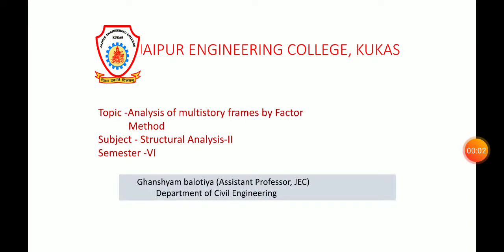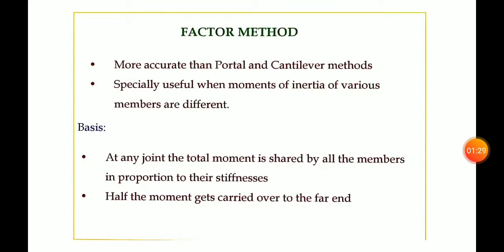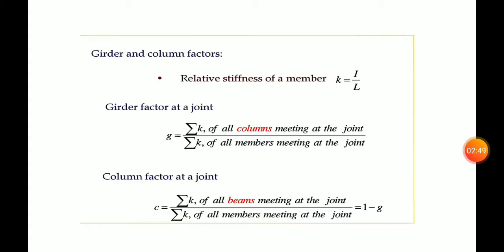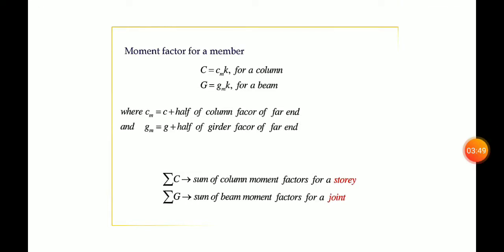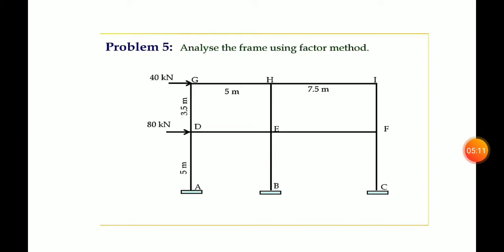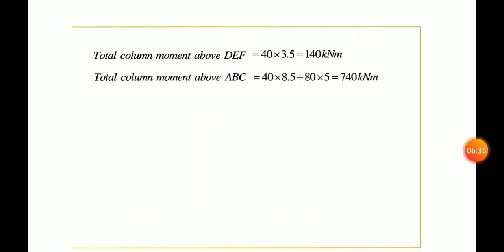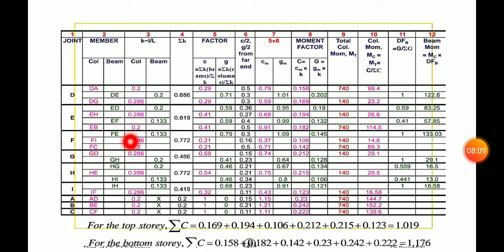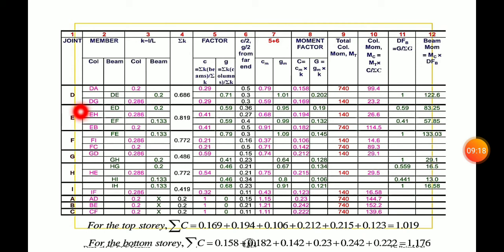Factor method - Analysis of multistorey frame_SA2